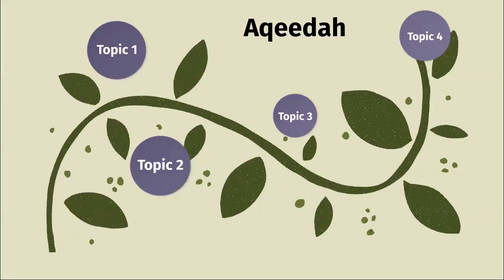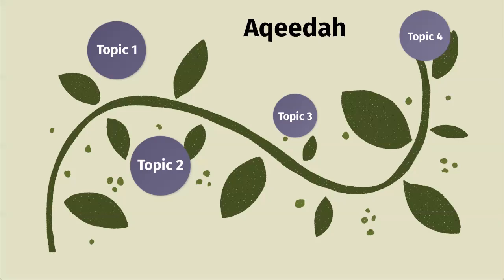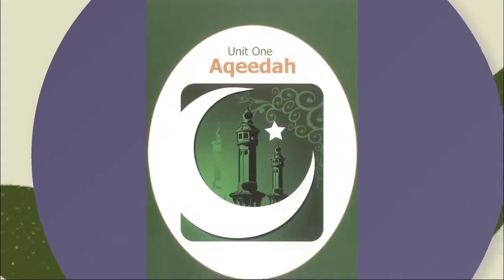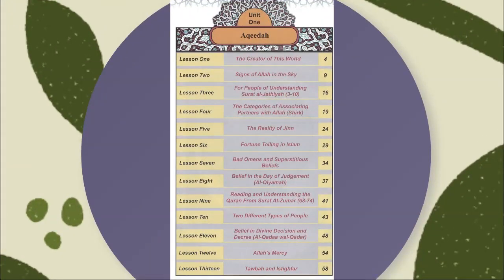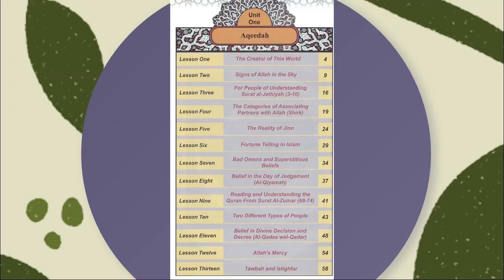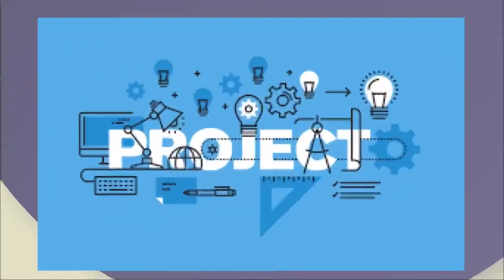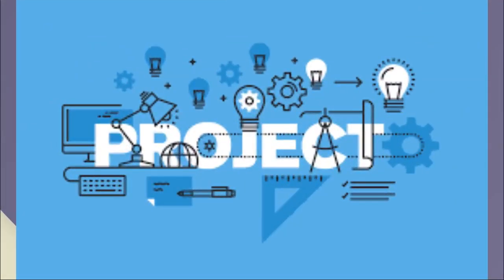Aqeedah - By Ms. Razan Al-Nimer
Title:  Aqeedah

Grade: High School

Date:  September 3rd – October

Description:

Video introduces the unit, help the students to know the main lessons in the unit .